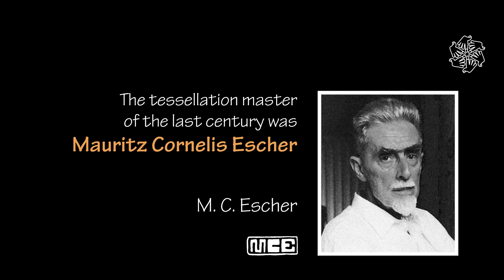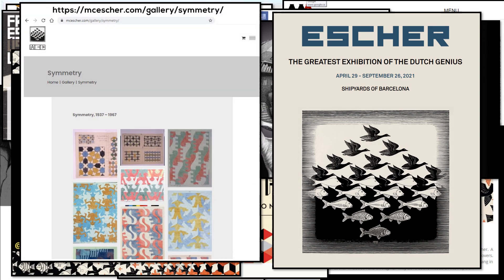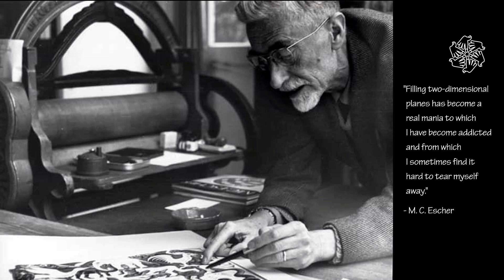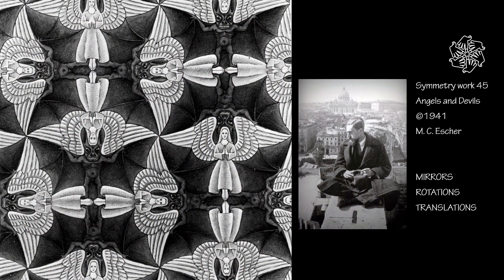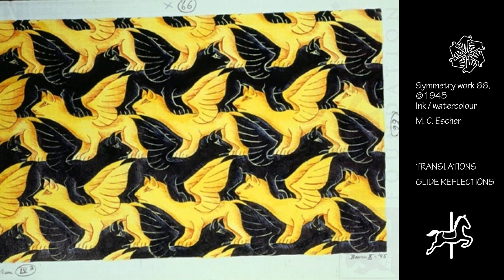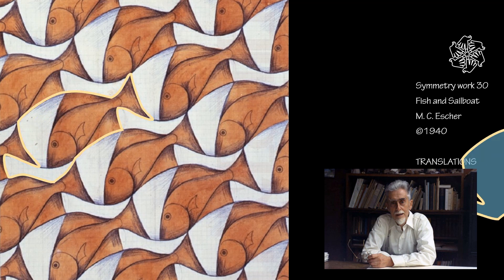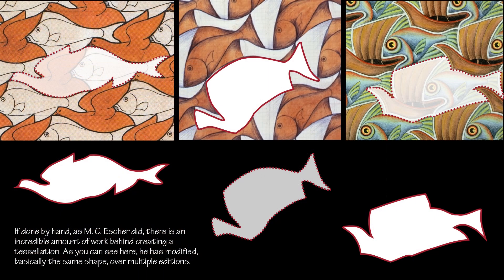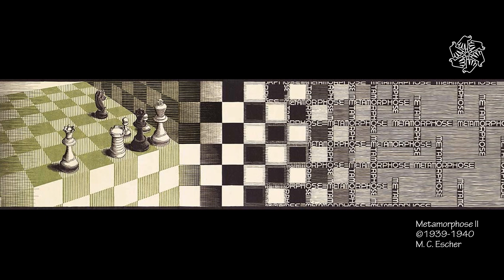M. C. Escher — the Tessellation Master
A bit of history about M. C. Escher and tessellations, covering the different operations used to build these amazing drawings